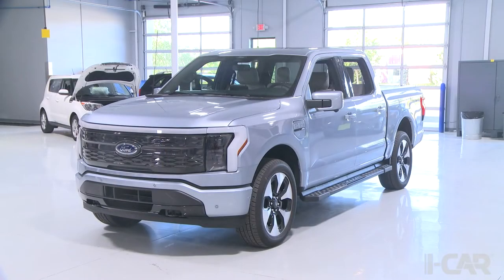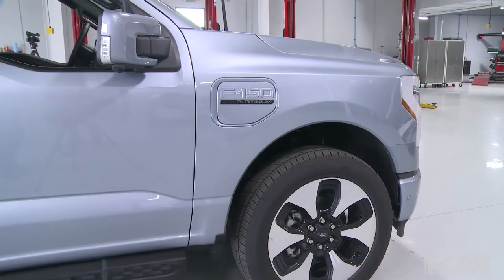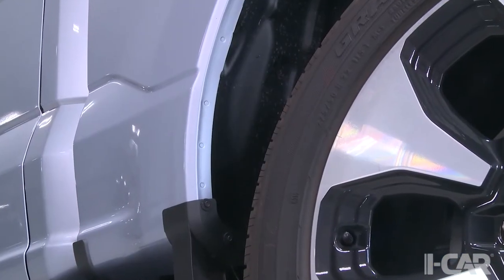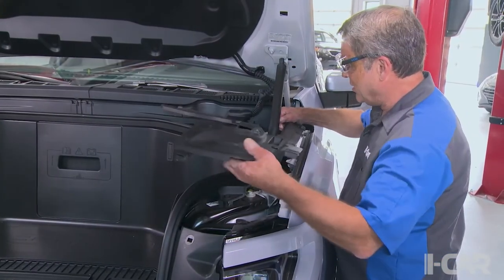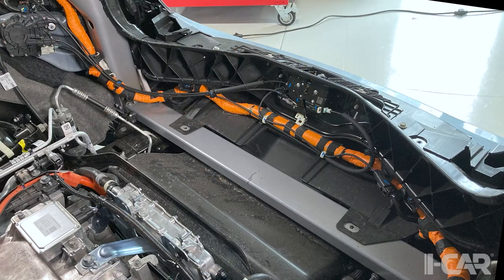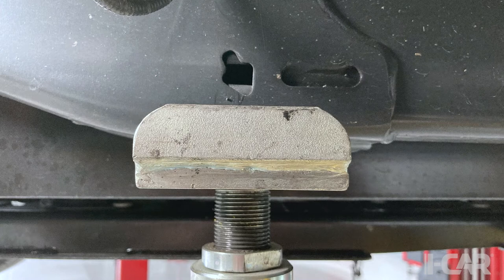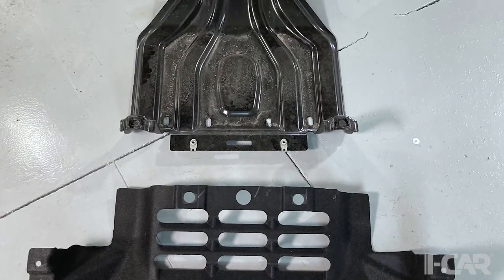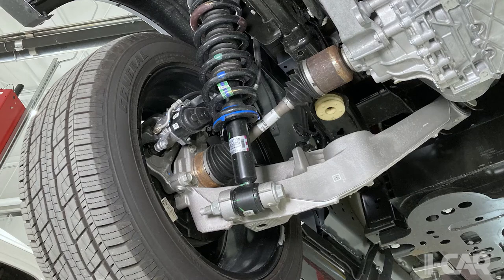Repairers Realm: Ford F-150 Lightning Overview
In this month’s episode our collision repair experts discussed the new Ford F-150 Lightning. Guest Gerry Bonanni from Ford joined the discussion virtually and showed some internal and external features of the vehicle. Catch up on this month’s Repairer Realm’s video to see the unifier aspects of the F-150 Lightning and hear the questions our experts answered.